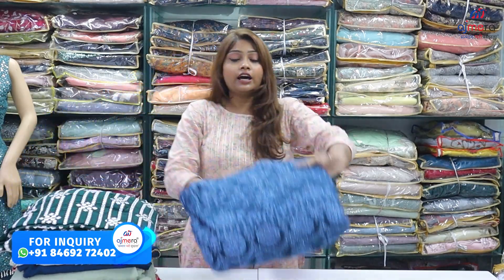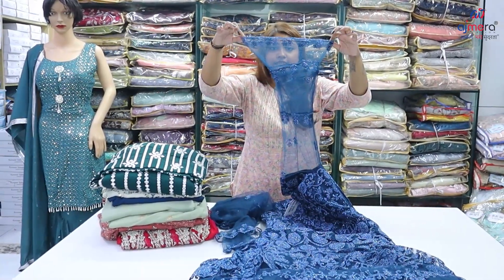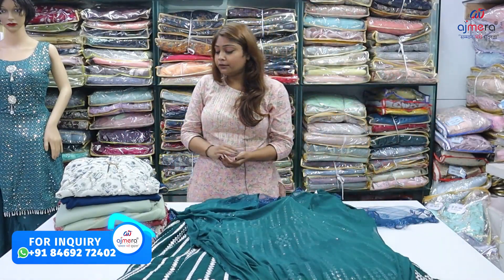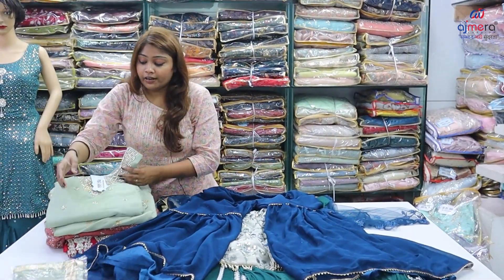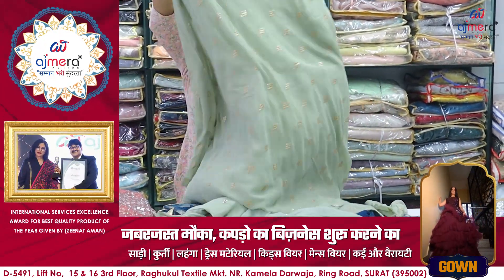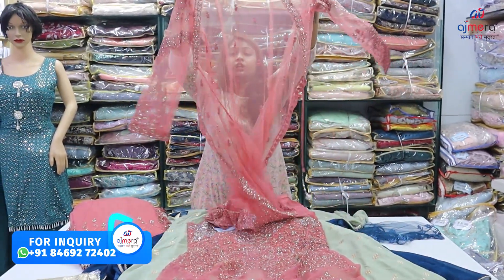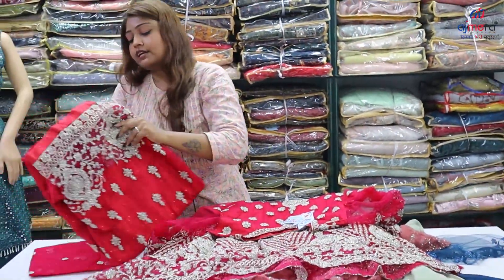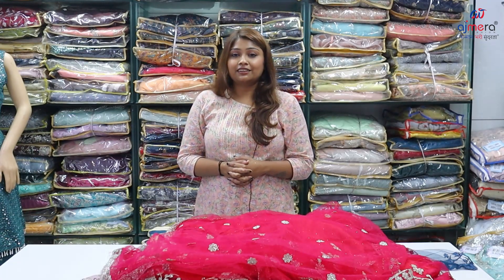भारत में इनसे सस्ता Gown कोई नहीं देता | Gown Wholesale Market Surat | Saste Gown ki Factory 2022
दिल्ली मार्किट से भी सस्ते गाउन मिलते  है | Gown Wholesale Market Surat | Saste Gown ki Factory 2022

✅अब ख़रीदे गाउन सीधा फैक्ट्री से मात्र ₹250 में | Gown Wholesale Market In Surat | Gown Manufacturing

gown wholesale manufacturer,
gown manufacturer,
designer gown wholesaler,
saste designer gown kaha se kharide,
sabse saste gown ka market dikhao,
gown factory dikhao,
saste designer gown kaha milenge,
party wear gown dikhao,
saste party wear gown batao,
saste gown in chandni chowk
saste gown in delhi
saste gown kahan milte hain
saste gown
gown saste wale '
gown saste mein
sabse saste gown
online saste gown
sabse saste gown kahan milta hai
gown frock saste mein
सस्ते गाउन
sabse saste gown
sabse saste gown kahan milte hain
delhi mein sabse saste gown kahan milte hain
designer ball gown
ball gown wholesale market
ball gown wholesale market in delhi
ball gown wholesale
ball gown wholesale market in mumbai
ball gown wholesale market in kolkata
evening gown wholesale market
surat ball gown wholesale market
गाउन मैन्युफैक्चरर
गाउन होलसेल मार्किट
पार्टी में पहनने के कपडे कहा मिलेंगे
ब्यूटी पारलर के लिए सस्ते कपडे कैसे ख़रीदे
ब्यूटी पारलर वाले डिज़ाइनर कपडे कैसे ख़रीदे
ब्यूटी पारलर में रखने के लिए गाउन कैसे ख़रीदे
ब्यूटी पारलर के लिए डिज़ाइनर कपडे दिखाइए
डिज़ाइनर गाउन दिखाओ
ब्यूटी पारलर में रेन्ट पर रखने के लिए सस्ते गाउन दिखाओ